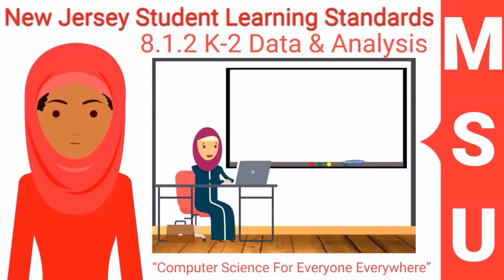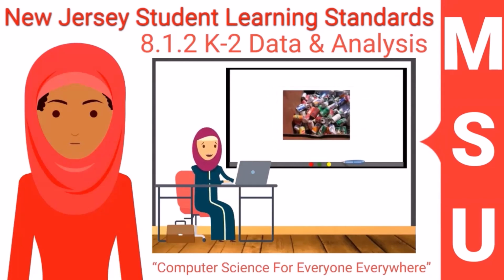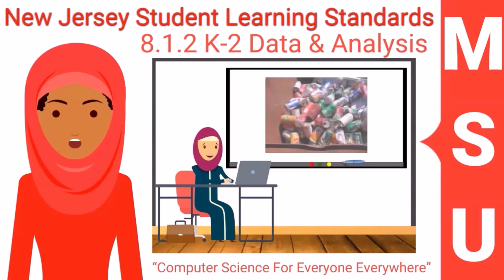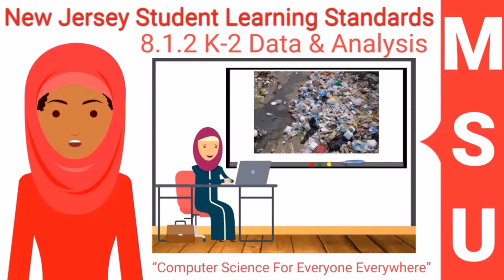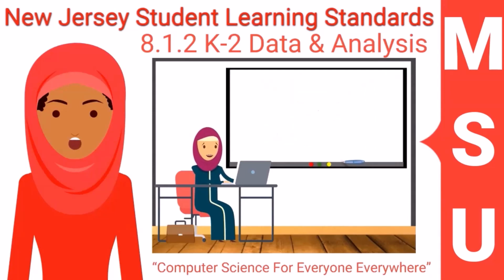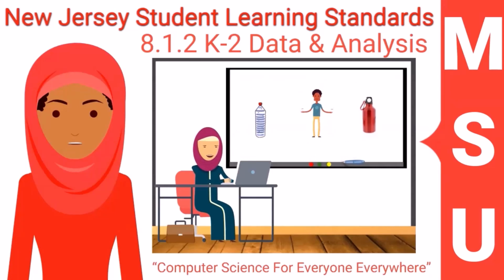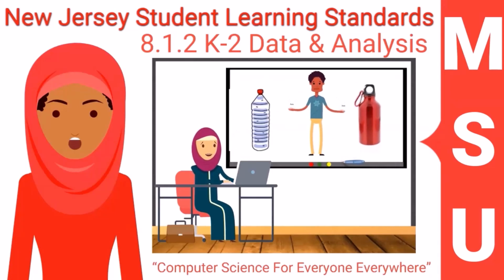CS K 2 Data & Analysis FullVersion